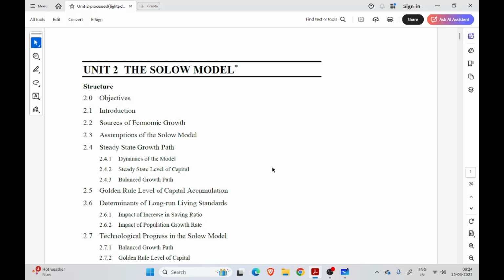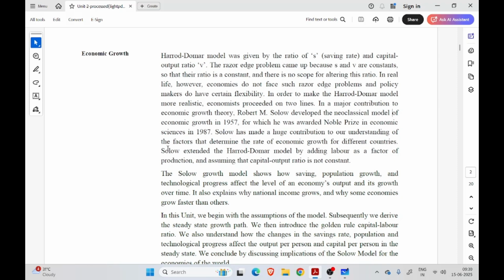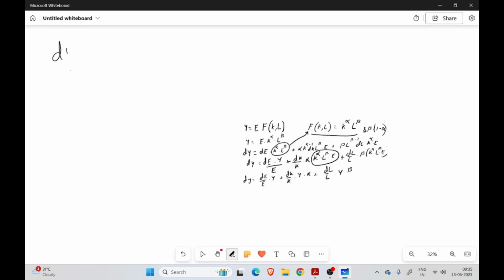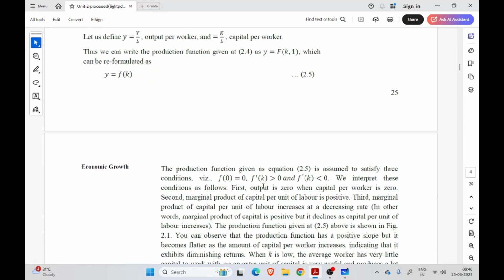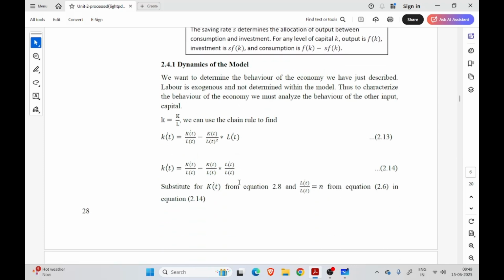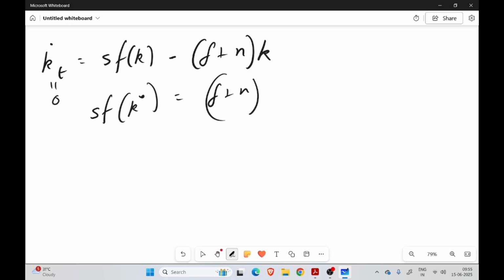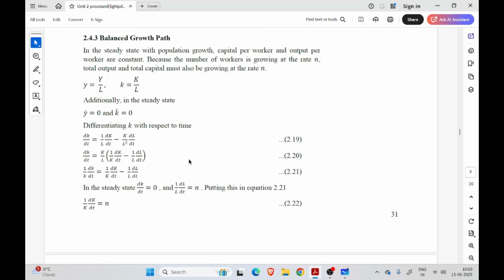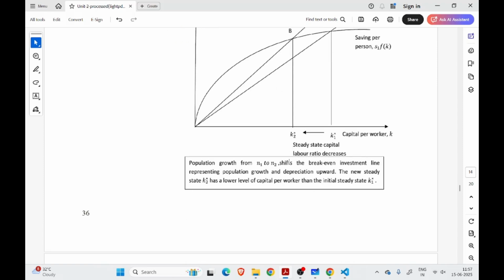Solow Growth Model Complete Tutorial | UGC NET Economics, Golden Rule & Steady State Explained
🎯 UGC NET Economics Preparation | Solow Growth Model Complete Guide
This comprehensive tutorial covers the Neoclassical Solow Growth Model - a crucial topic for UGC NET Economics Paper 2. Perfect for economics students preparing for competitive exams!
📚 What You'll Learn:
✅ Solow Model Assumptions & Production Function
✅ Steady State Growth Path & Dynamics
✅ Golden Rule Level of Capital Accumulation
✅ Impact of Saving Rate & Population Growth
✅ Technological Progress in Economic Growth
✅ Balanced Growth Path Analysis
✅ Level Effects vs Growth Effects